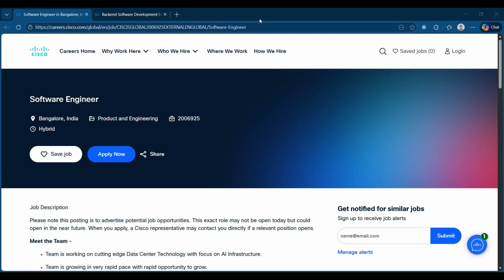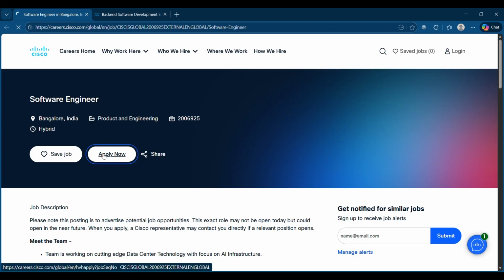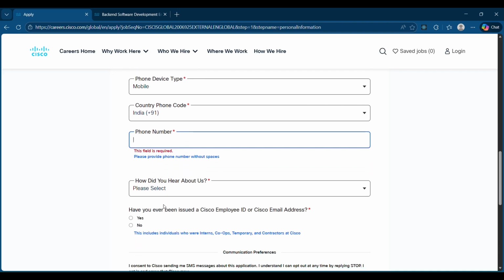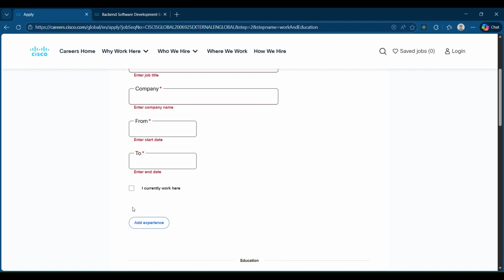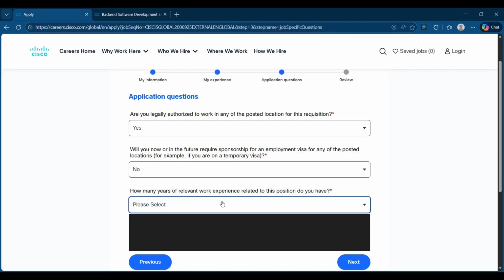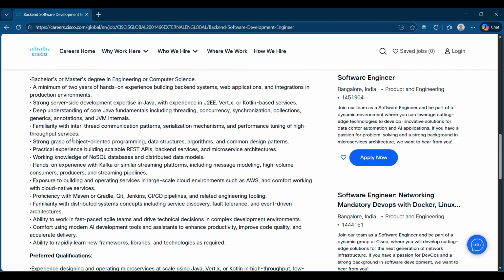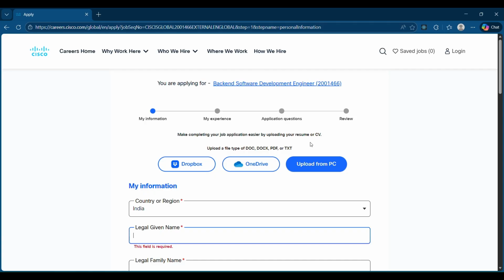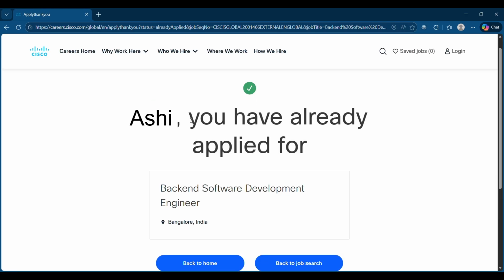Cisco Hiring 2026 | Software Engineer & Backend Developer Jobs | Eligibility, Salary & Apply Process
Cisco is hiring Software Engineers & Backend Software Development Engineers in Bangalore (Hybrid).
In this video, I explain eligibility, experience required, role details, and step-by-step application form filling.

🔗 Apply Here (Official Cisco Links)

🧑‍💻 Role Overview
🔹 Software Engineer – Data Center & AI Infrastructure

Team works on AI Infrastructure & Data Center Technology

Focus on testing, automation, scripting, and DevOps

Work closely with senior engineers across geographies

Great role for early-career engineers

🔹 Backend Software Development Engineer – Cisco Spaces

Work on high-scale backend systems

Build Java microservices processing billions of real-time events

Domains include Cloud, IoT, AI, Analytics, and Maps

Strong exposure to distributed systems & cloud-native tech

✅ Eligibility Criteria
🎓 Education

B.E / B.Tech / BS / MS in CS, IT, EE or related fields

🧠 Experience

Software Engineer:
✔️ 1–2 years experience (Freshers with strong skills can apply)

Backend Software Engineer:
✔️ Minimum 2+ years backend development experience

🛠️ Skills Required
🔹 Common Skills

Strong problem-solving

Ability to work in global teams

Quick learner & multitasker

🔹 Software Engineer (Testing & Automation)

Python scripting

PyATS (plus)

DevOps tools (CI/CD, automation)

Cisco switches/routers testing (bonus)

🔹 Backend Software Engineer

Java (Core + Advanced)

Microservices & REST APIs

Kafka / Streaming systems

NoSQL databases

AWS / Cloud-native services

Docker, Kubernetes (preferred)

CI/CD tools (Jenkins, Git, Maven/Gradle)

📝 What I Explain in This Video

✔️ Which role suits you best
✔️ Skills Cisco actually looks for
✔️ Step-by-step Cisco application form filling
✔️ How to apply even if the role is “not open yet”